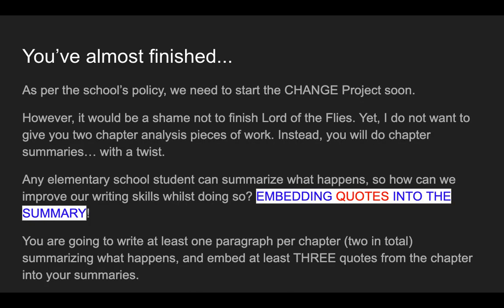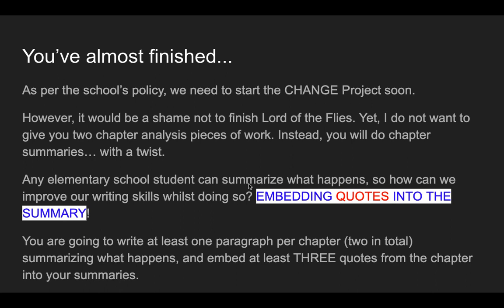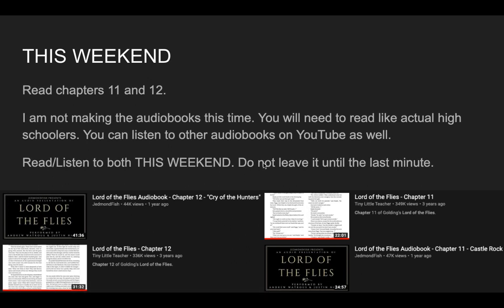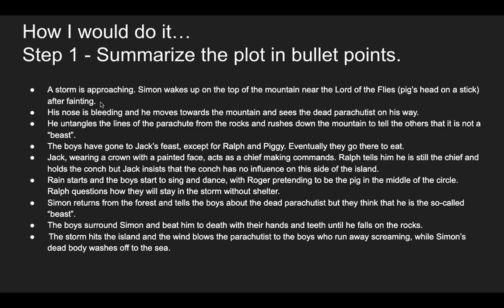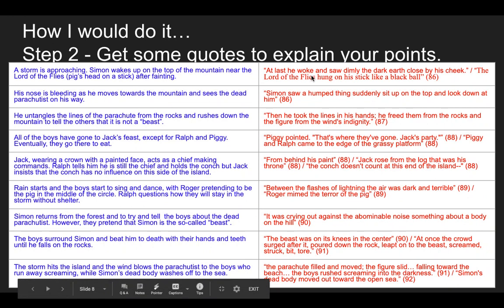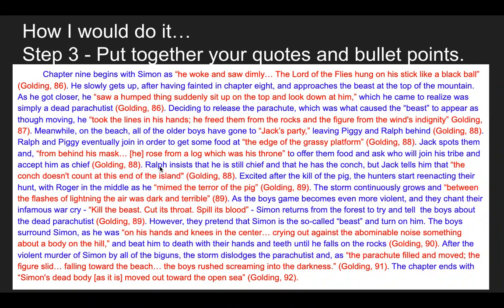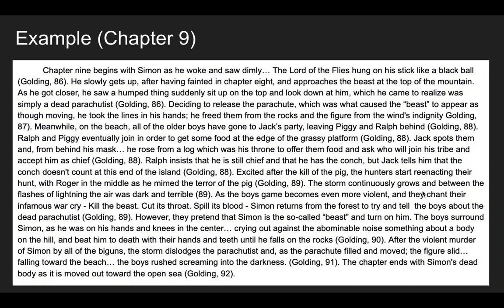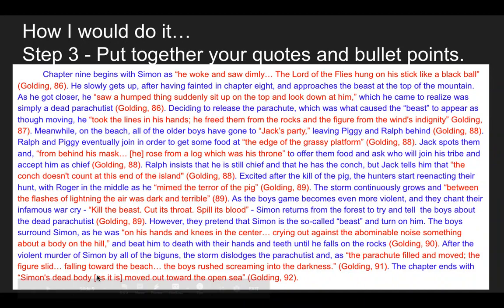Lord of the Flies: Chapters 11 and 12 Instructions